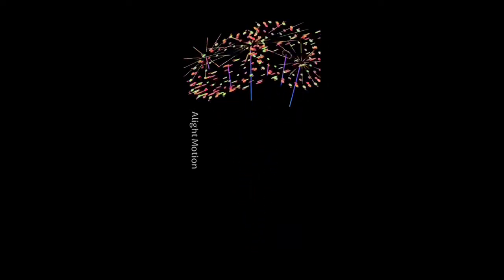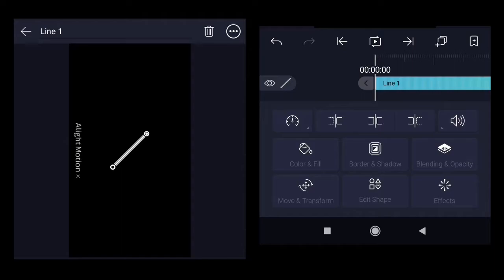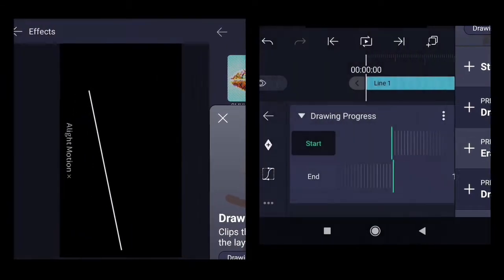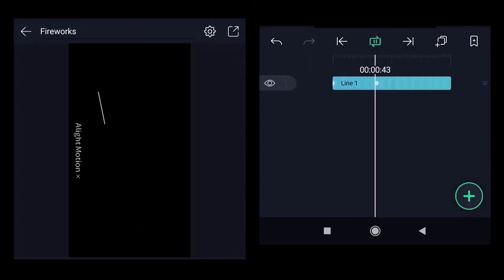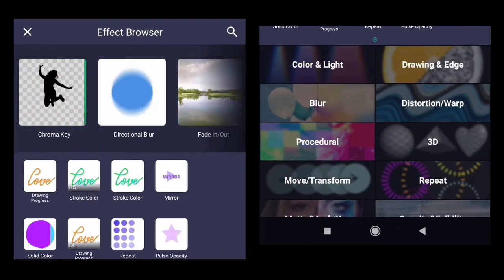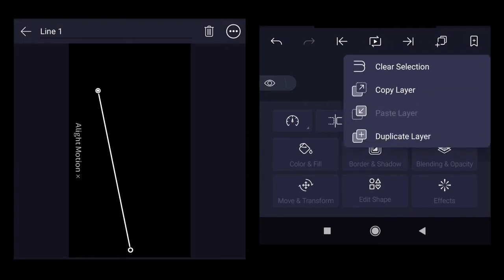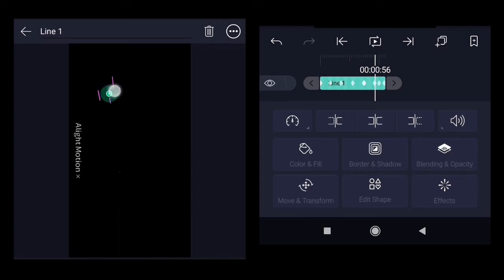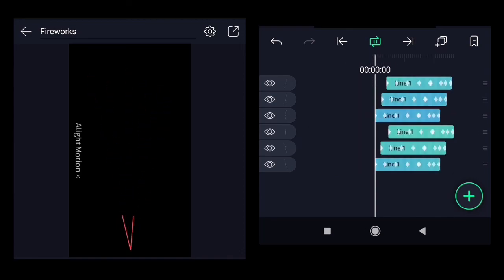Fireworks Animation Tutorial using Alight Motion : Part 1 (Android and iPhone)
In this video, we will create fireworks animation using Alight Motion. This app is available on Android and iPhone. I have used version 3.6 of this app.

*Below are links for Part 1 and 2 of Firework Animation Tutorial using Alight Motion.*

*Please Like and Subsribe to support and inspire me to make similar videos! Stay safe and healthy!*